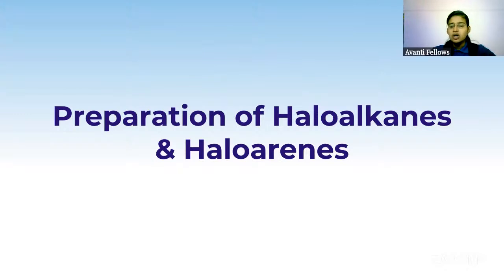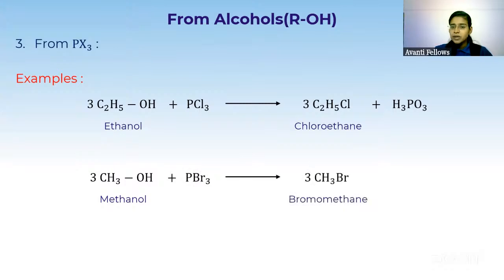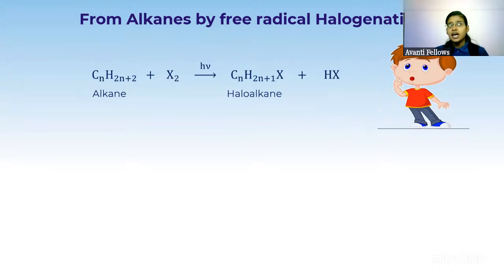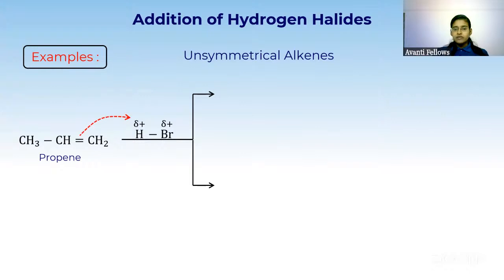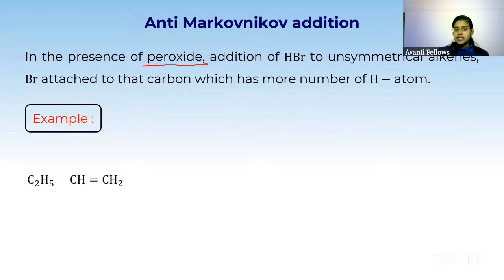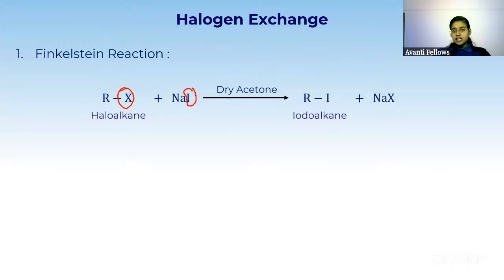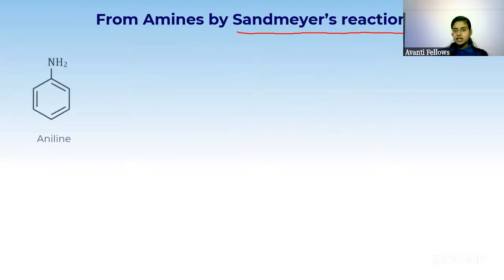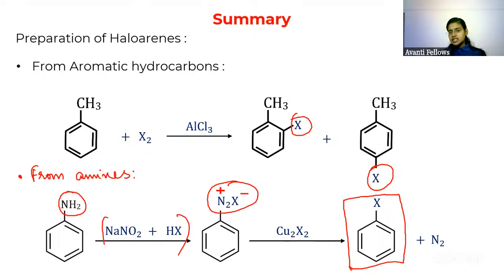Class 12 - 018 - Haloalkanes & Haloarenes - Preparations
Hello Students, Watch the Amazing session on the "Preparations" . If you want to score high in JEE & NEET Chemistry, then this session will help you to get more marks. So watch the complete video and let's get a better understanding of the topic.